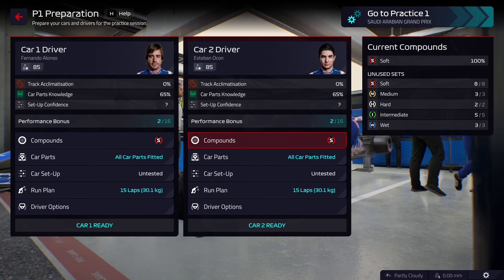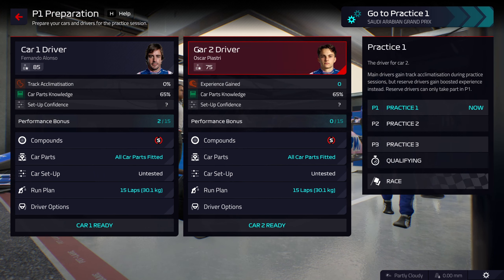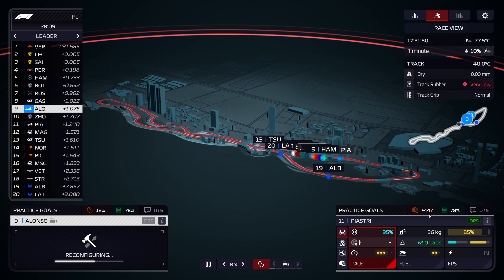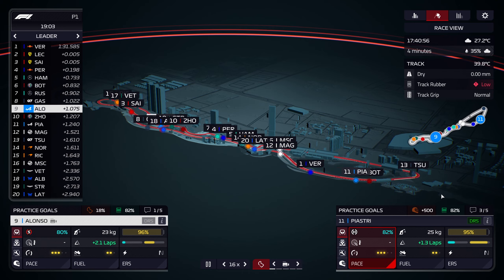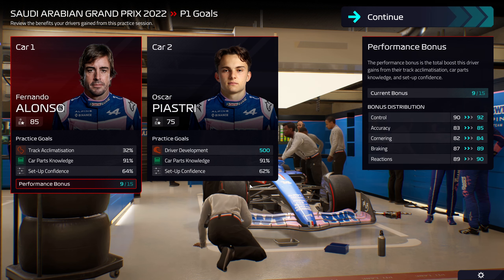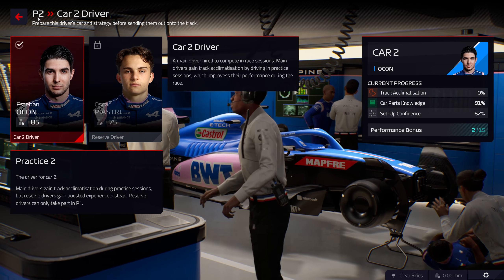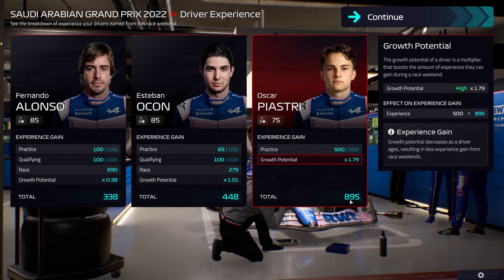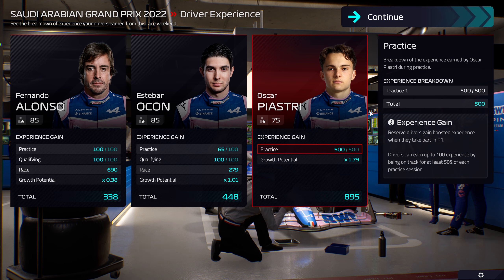THIS IS WHY YOU SHOULD USE YOUR RESERVE DRIVER - F1 Manager 2022 Beginner Tutorial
I'll show you how to use your reserve driver in F1 Manager 2022 & and what it does for your Driver Experience.
Using your reserve driver especially if you expect him to race in the future can bring some great development.